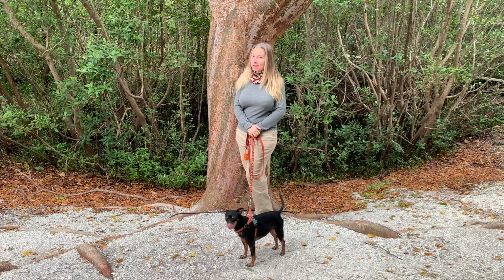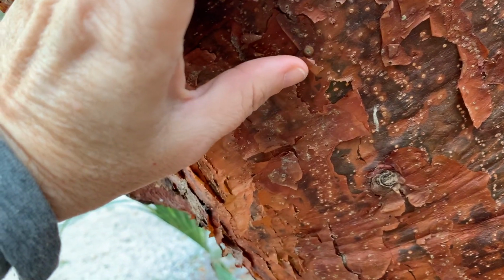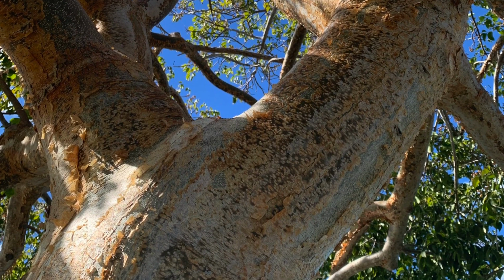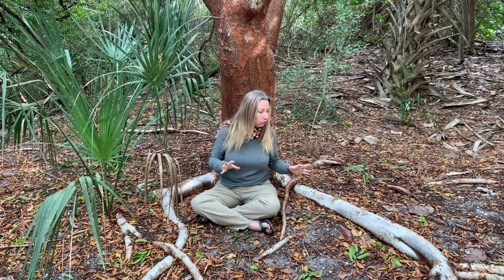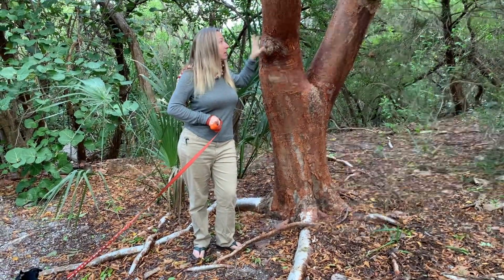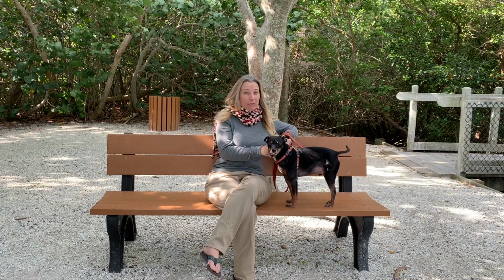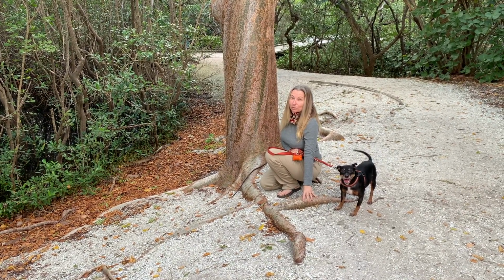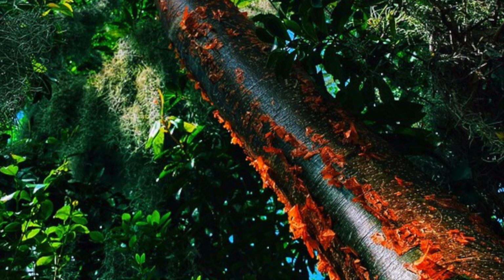Plant Profile: Gumbo Limbo - Medicinal Uses and Identification of Tropical Gumbo Limbo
Join Certified Clinical Herbalist Misha to meet Gumbo Limbo. This relative of myrrh and frankincense is a staple of SW Florida. This tree may be a familiar site, but most folks don't realize it's amazing gifts and healing capabilities. Discover the beauty and lore of this gorgeous tree spirit.